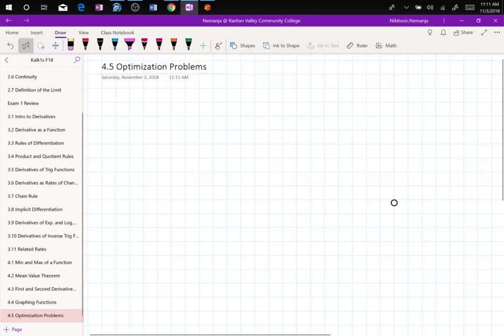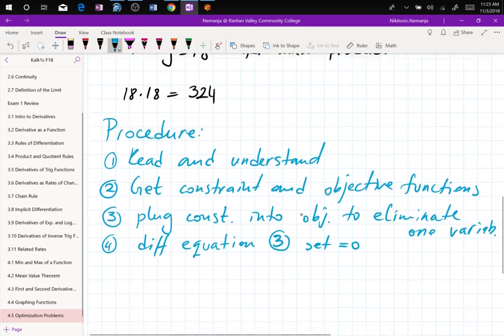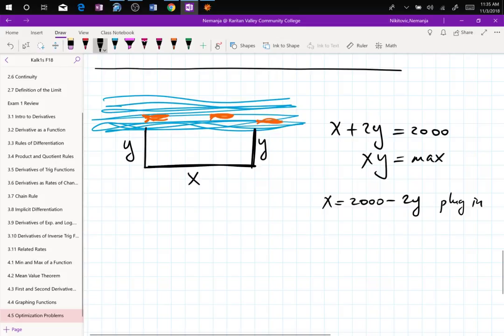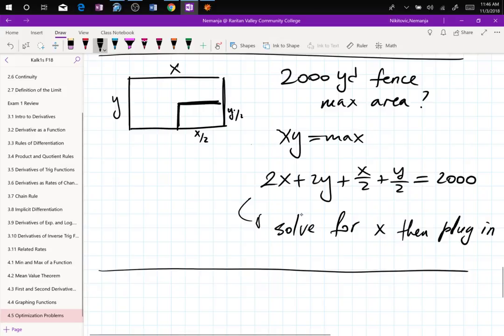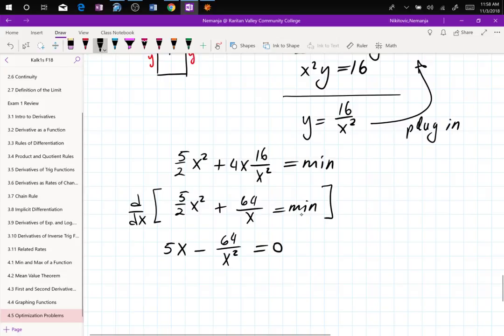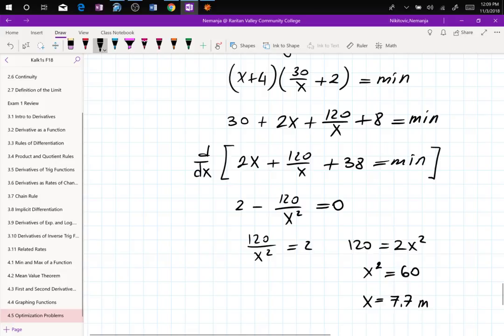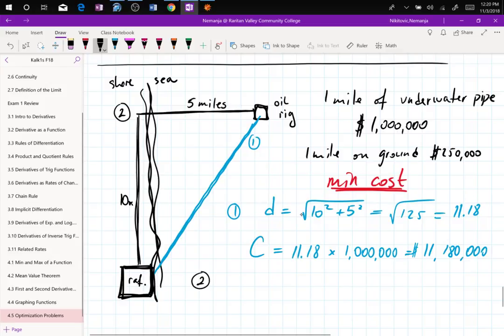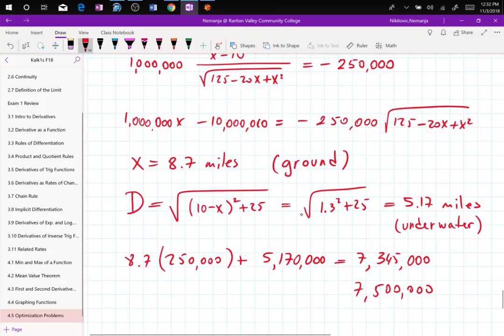Nemanja Nikitovic Live Stream (Calculus1s 4.5 Optimization Problems)